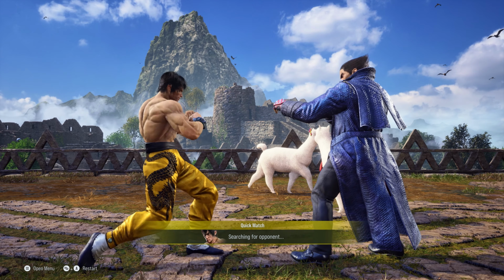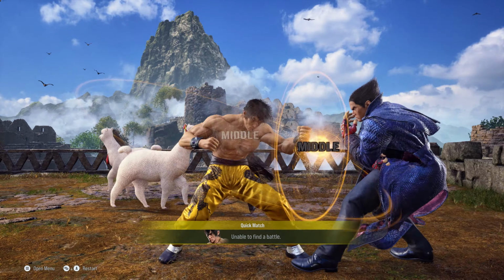If you're UNSURE about Tekken this video is for you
Should we make more videos of our findings?

Practice mode has been my best friend lately, and my tiktok live has been asking me to share some of the tech so here are my findings! Fighting games can be extremely enjoyable so come on by and have some fun learning and/or watching!

I am a real fighting game nerd, no tournament experience YET but i am excited for when they come to PC! i will try to make some offlines in my area which we will definitely vlog, the next EVO will be a blast, and i a happy i can keep spreading these experiences to you guys!